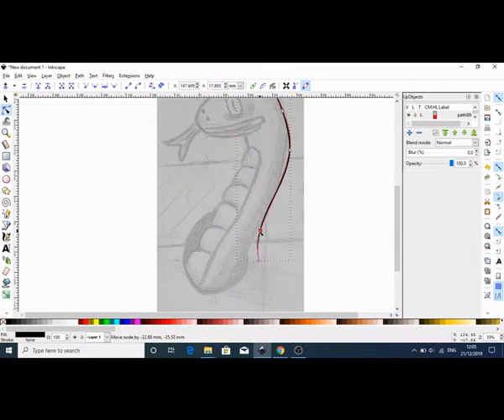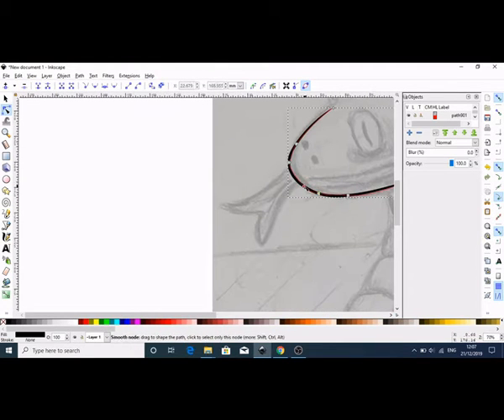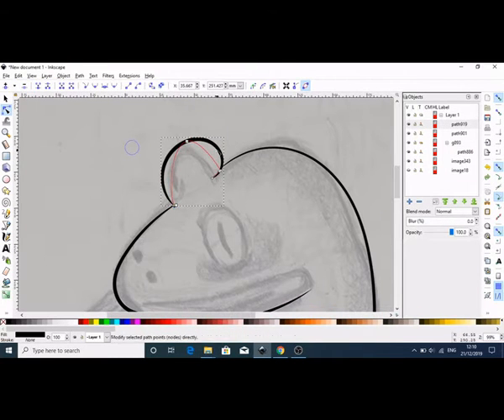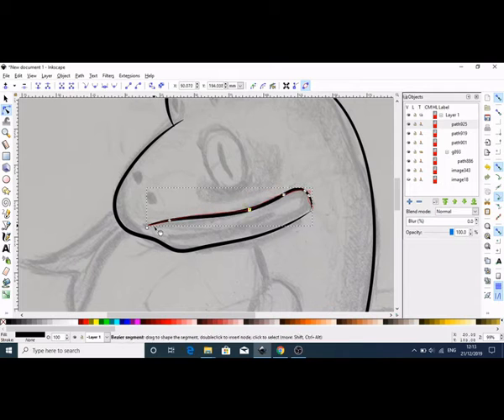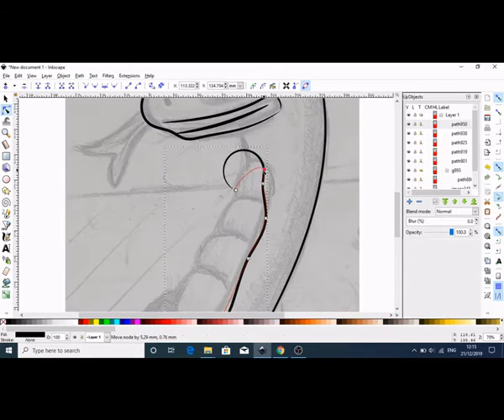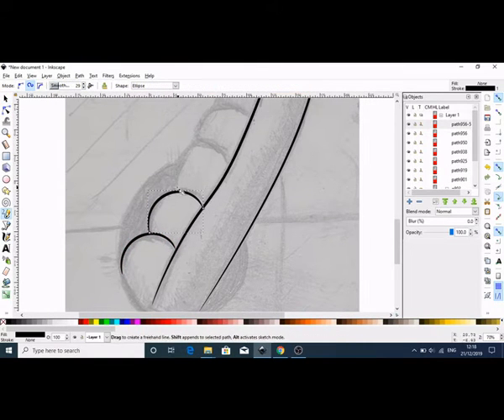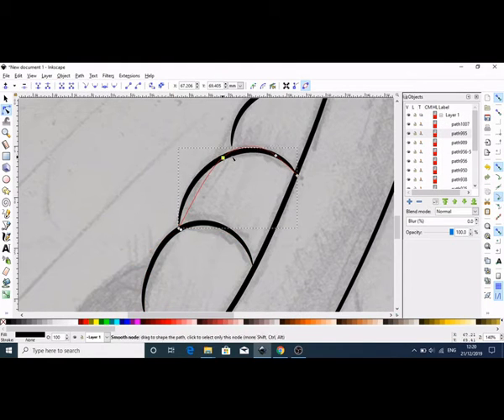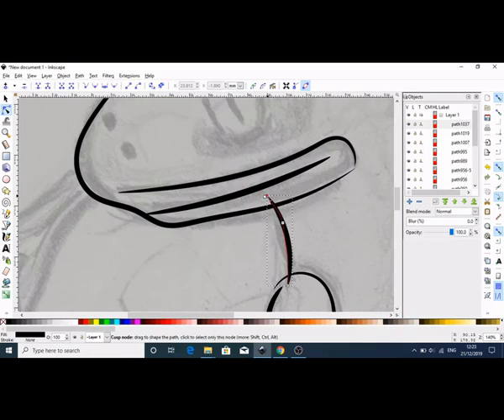Inkscape: Inking / tracing your paper sketch, embrace the freehand tool! - beginners guide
Tracing your sketch into Inkscape to convert your drawing to a vector. But using the freehand tool! You must be mad. No actually, this series of videos will help you embrace the freehand tool to add flow and movement to your images without them looking like a scribble.